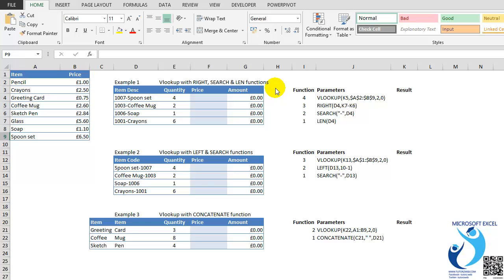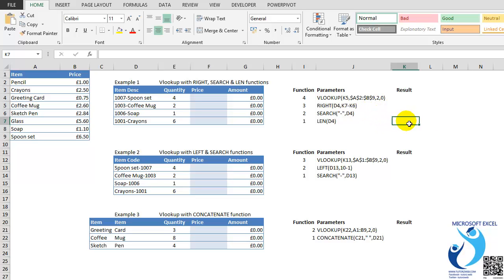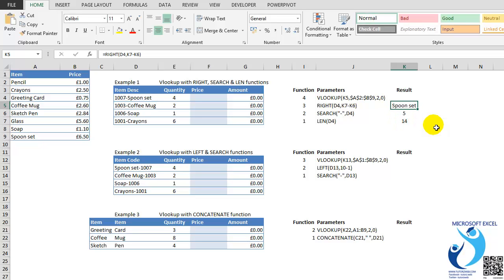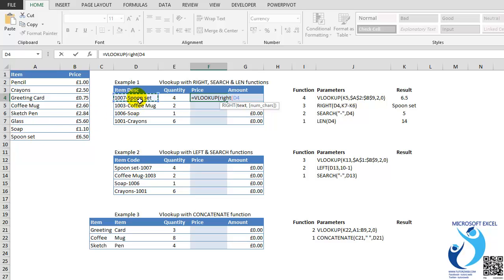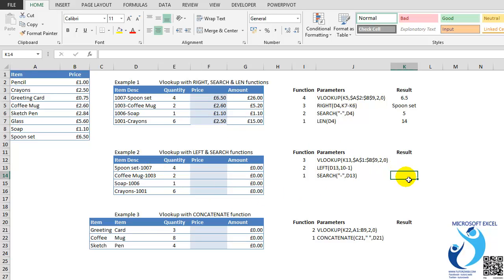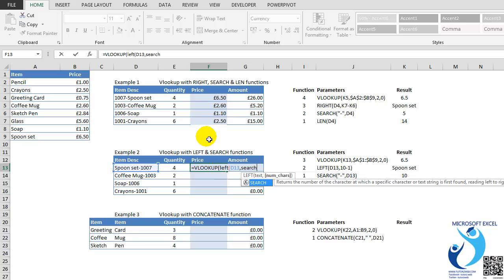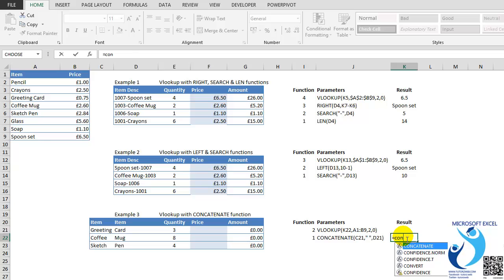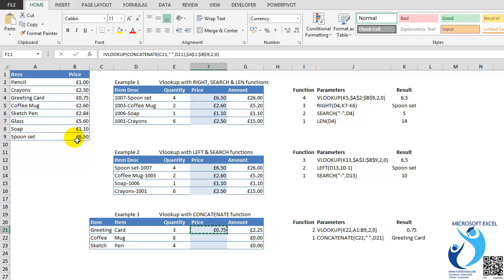Vlookup with partial text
Vlookup with partial text. Lookup beginning or end of text or lookup text in two different cells.

Explained with 3 examples